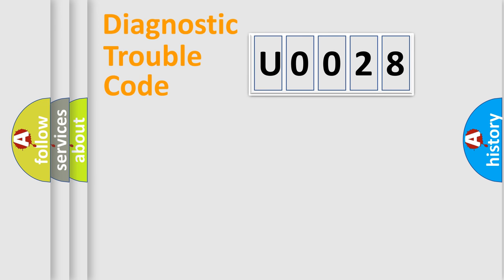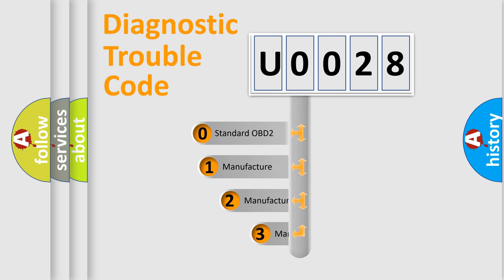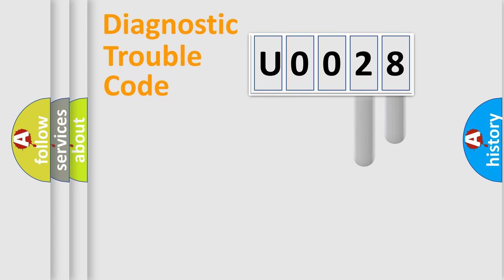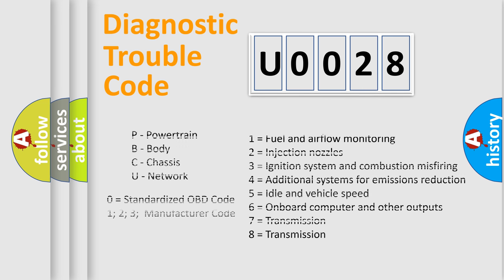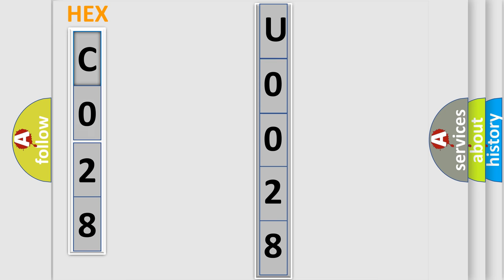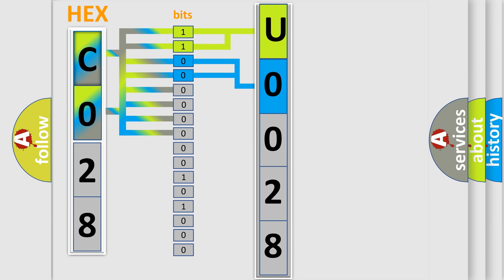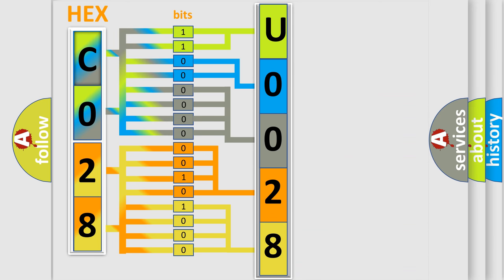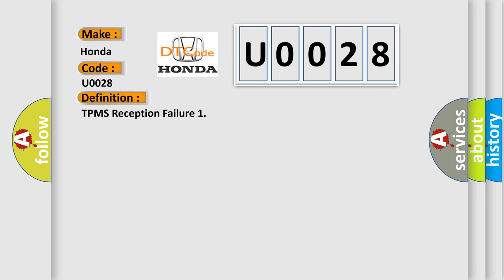DTC Honda U0028 Short Explanation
Contents:
0:21 Basic DTC analysis according to OBD2 protocol standard.
1:48 Insight into programming
2:58 A diagnostically understandable description of the Diagnostic Trouble Code
3:05 Basic error definition

Make:
Honda
Code:
U0028
Definition:
TPMS Reception Failure 1
Cause:
TPMS TransmitterReceiver Modul